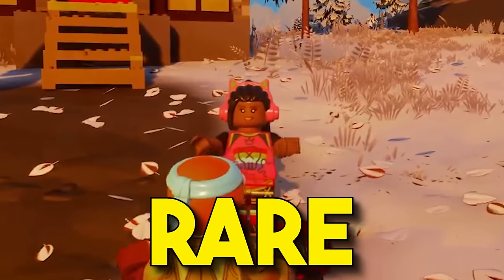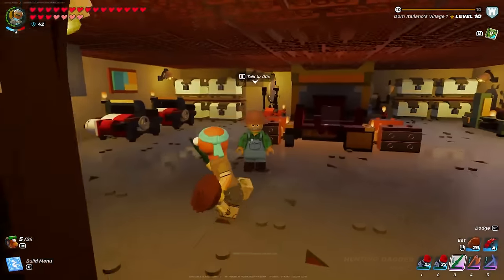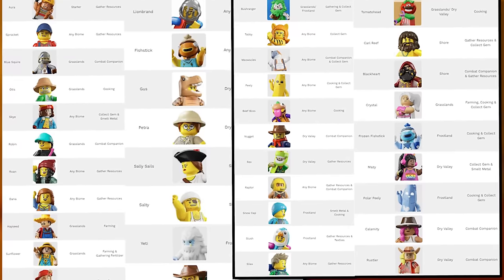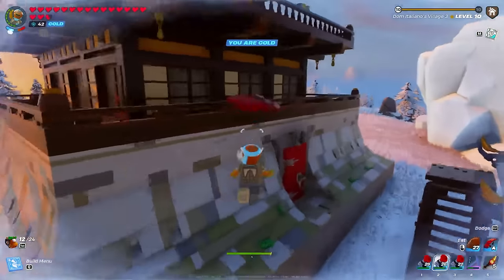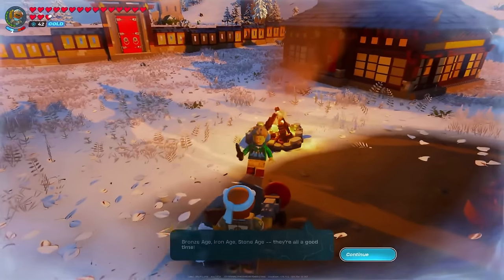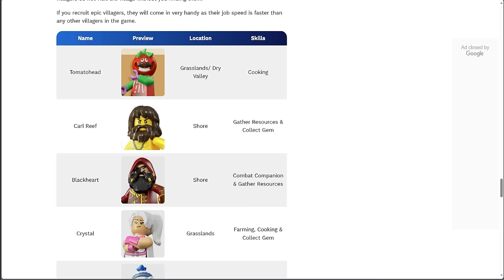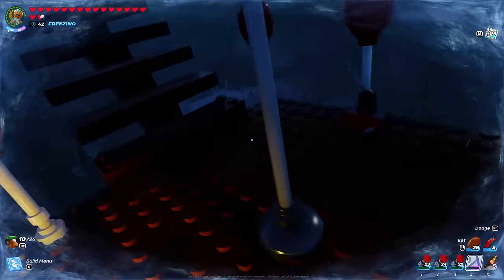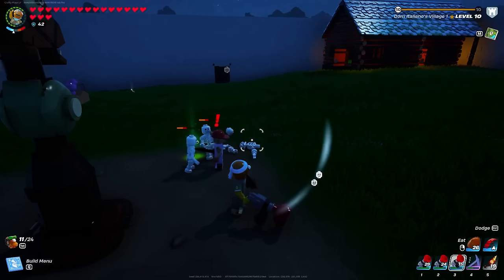Every SECRET Villager Ability on LEGO Fortnite! (February Update)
Today I'm going to show you how to get every Rare Villager on LEGO Fortnite! there's a few tips and tricks I think you guys can learn from this because they're absolutely worth it!